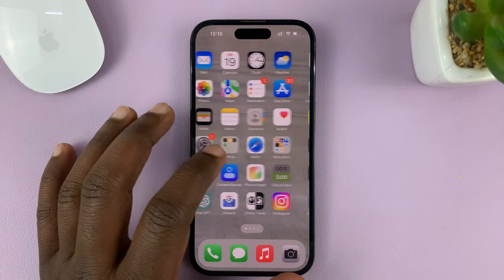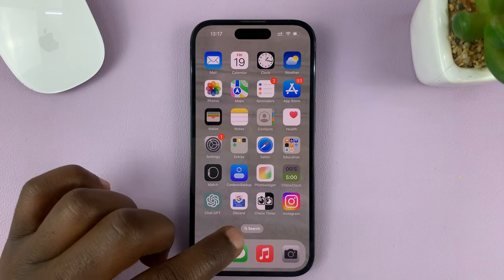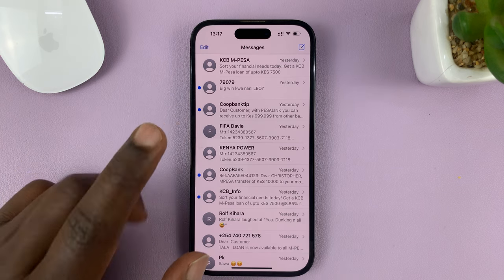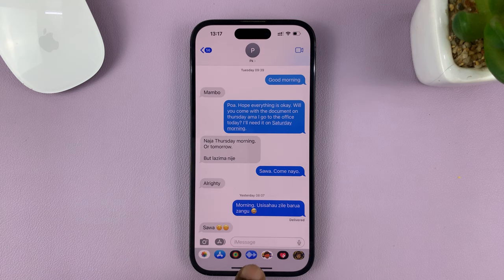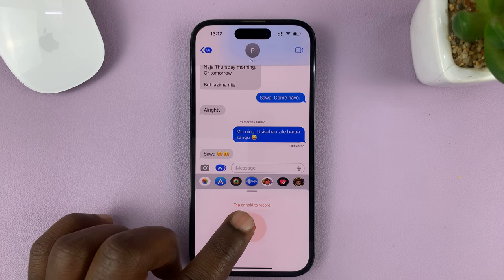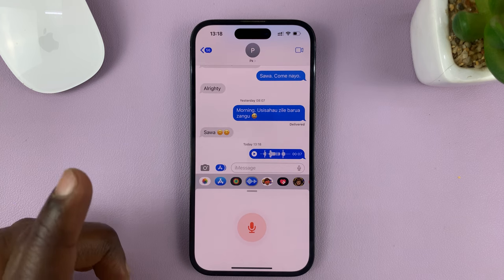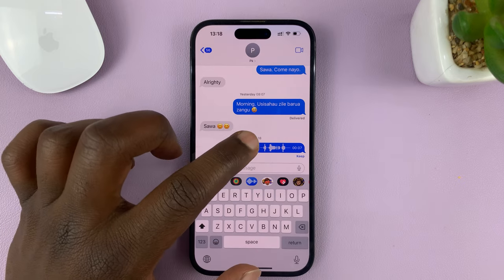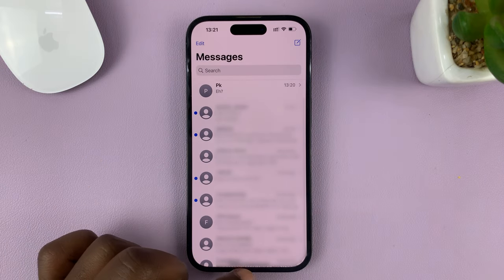iPhone 14/14 Pro: How To Send Audio Message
In this video, we'll show you how to send audio messages on iPhone 14 and iPhone 14 Pro.

With the latest iPhone models, Apple has introduced exciting features and improvements, and sending audio messages is one of them. Whether you want to send a quick voice note, a song or just want to express yourself in a more personal way, audio messages are a convenient and fun option.

In this tutorial, we'll guide you through the step-by-step process of sending audio messages on your iPhone 14 or iPhone 14 Pro. We'll cover everything from accessing the Messages app to recording and sending your audio messages effortlessly.

Our expert presenter will demonstrate the entire process, providing useful tips and tricks along the way. You'll learn how to access the Messages app quickly, how to navigate the interface, and how to record high-quality audio messages using the built-in microphone.

We'll also explore additional features and options such as adding effects to your audio messages, adjusting volume levels, and managing your message history. By the end of this video, you'll be equipped with all the knowledge you need to start sending audio messages like a pro on your new iPhone.

Timestamps
0:00 - Introduction
0:18 - How to send an audio message
2:01 - Conclusion

If you're excited about the iPhone 14 and want to make the most out of its features, this tutorial is a must-watch.

Galaxy S23 Ultra DUAL SIM 256GB 8GB Phantom Black:

Samsung Galaxy A14 (Factory Unlocked):

Cell Phone Tripod Adapter